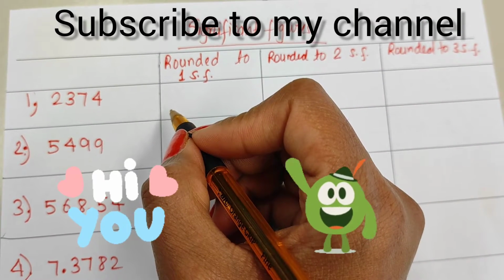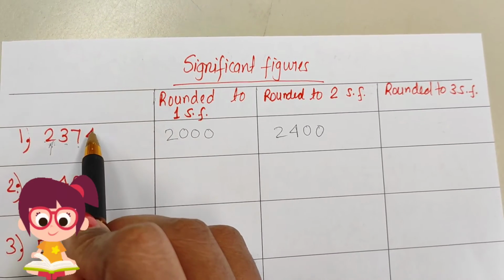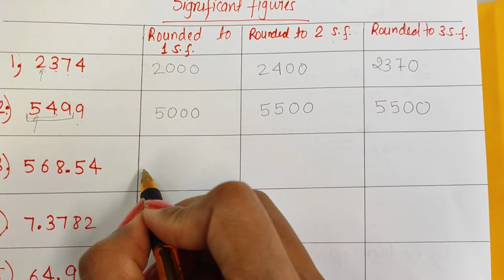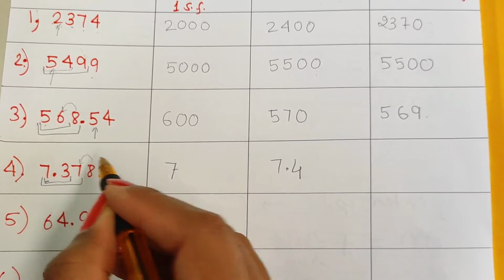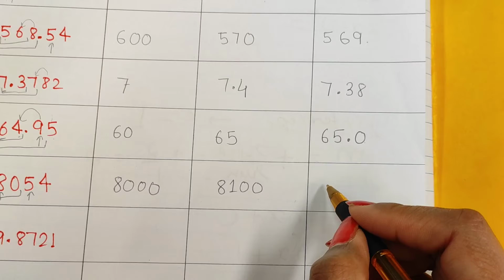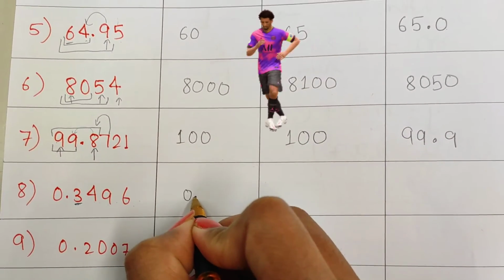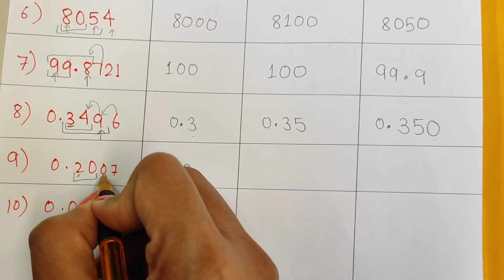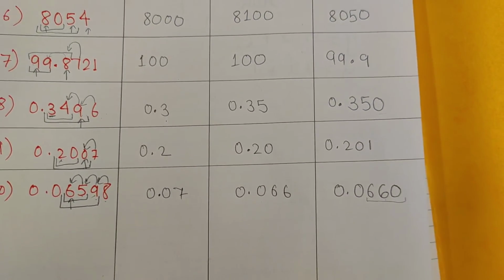Significant figure explained | Ms Gupta | learn with Ms Gupta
Hi I am Ms Gupta and I am here to help you with your Maths problems.